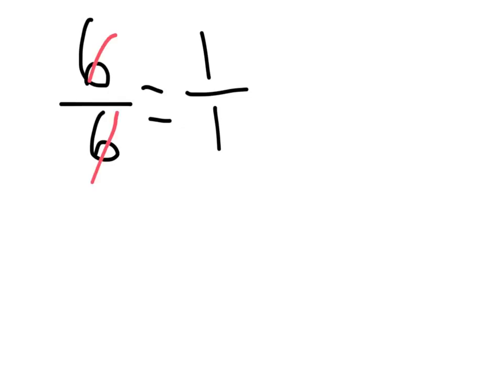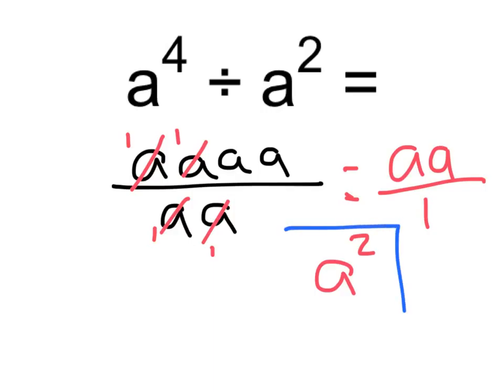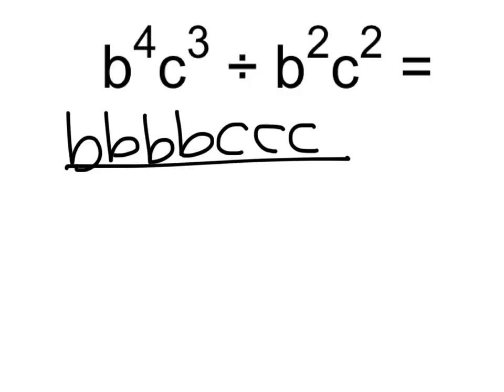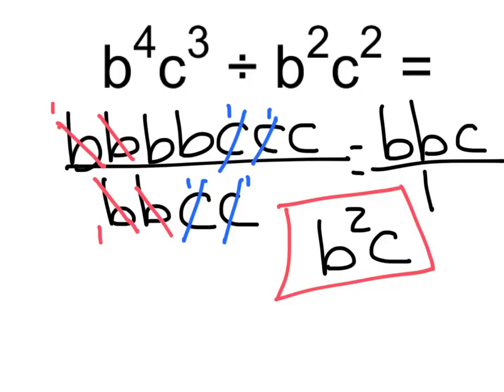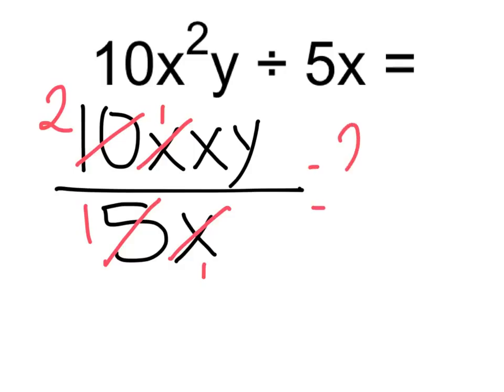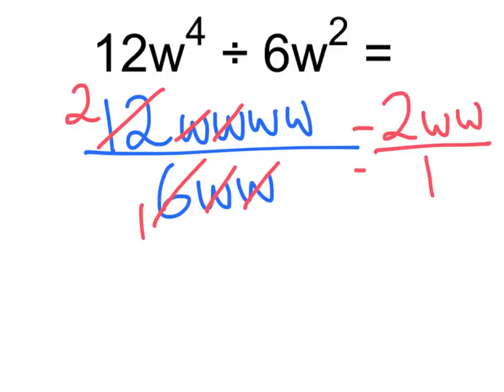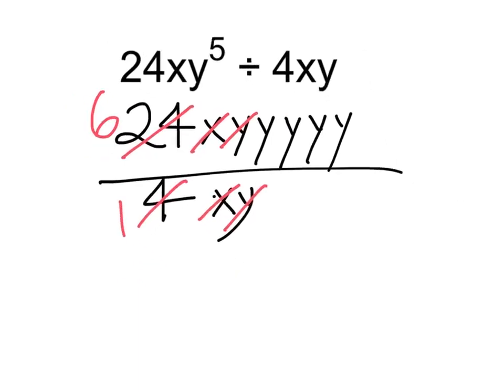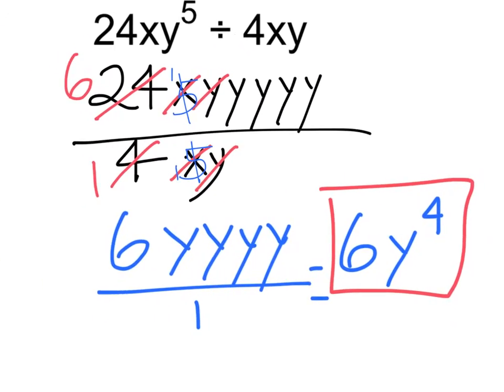10.4 Division with exponents